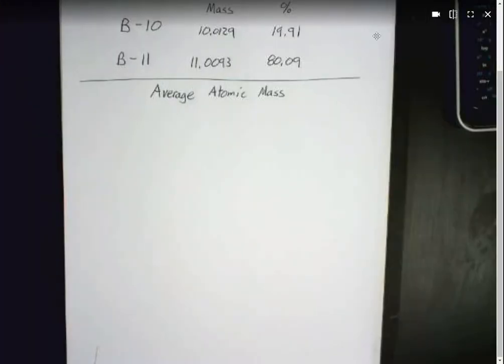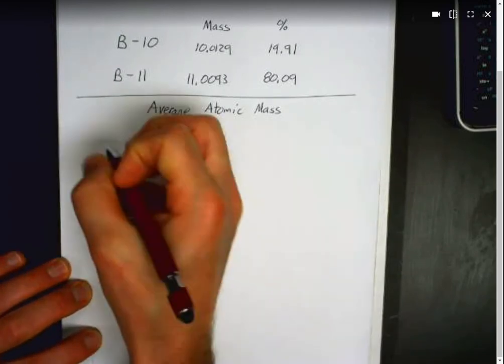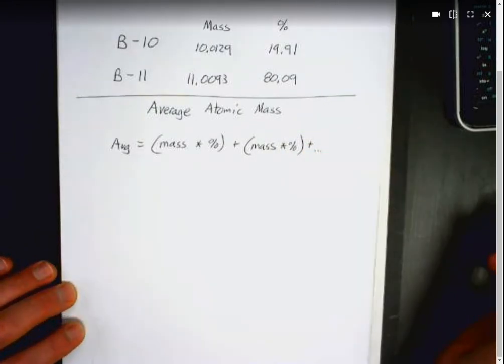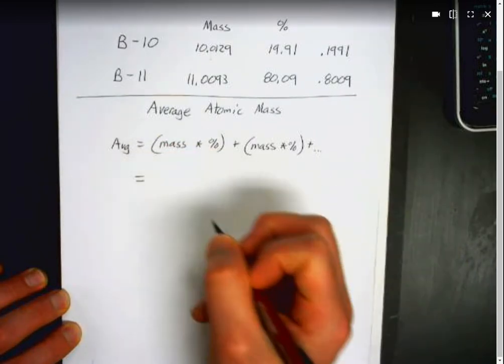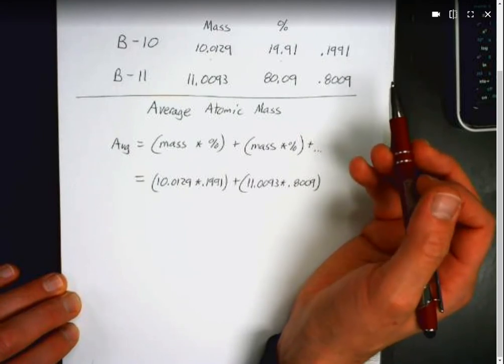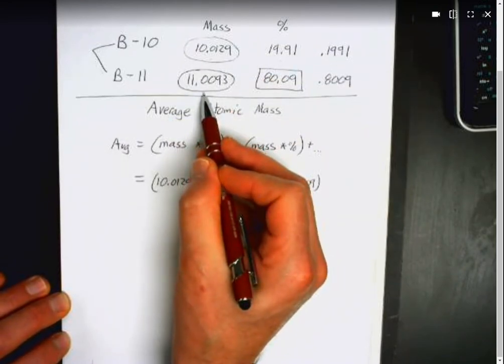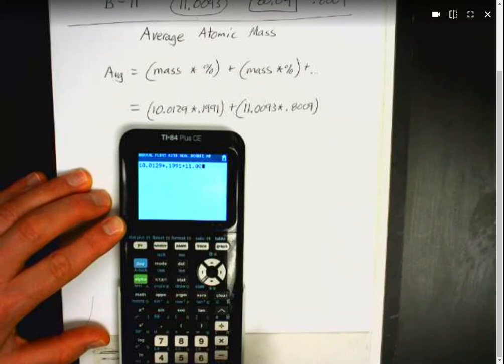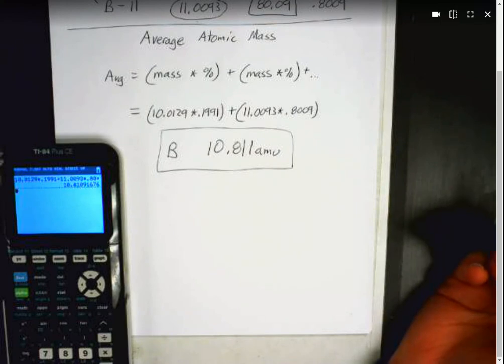Calculating Average Atomic Mass